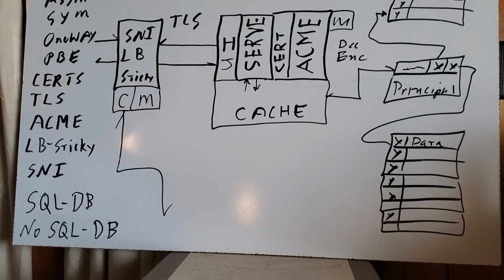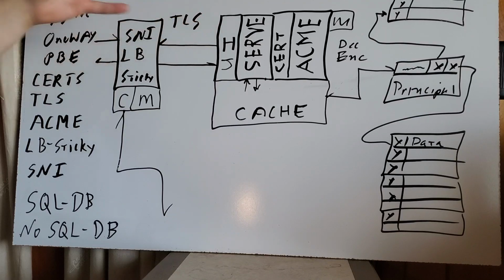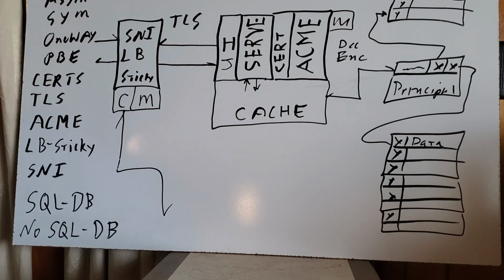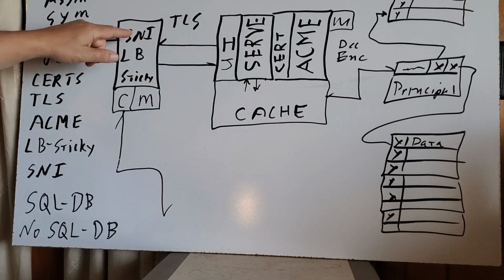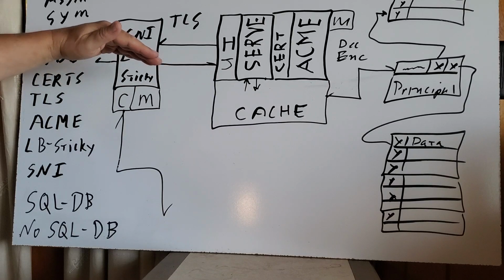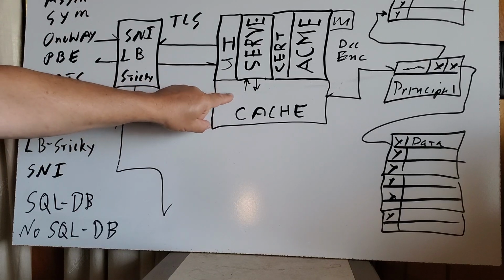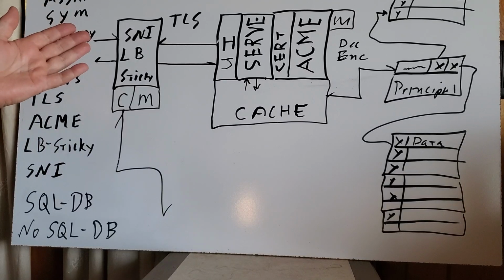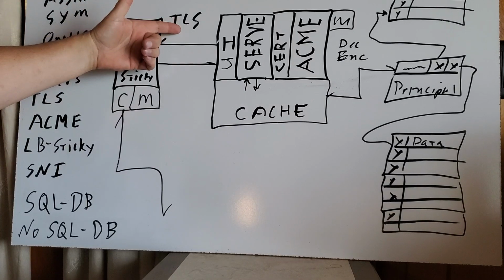SALSA Update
The secure platform and its recent updates is described